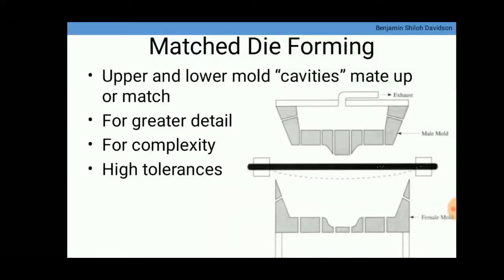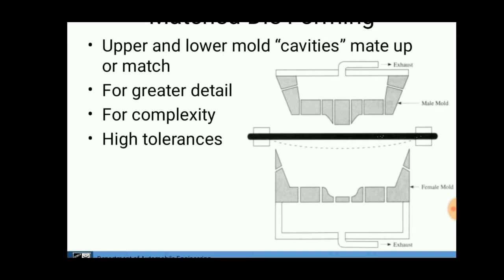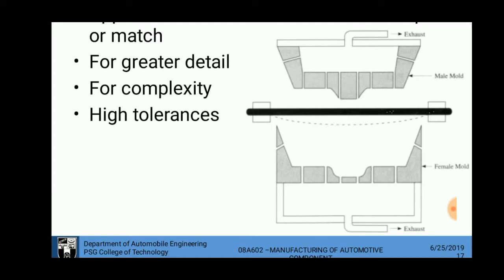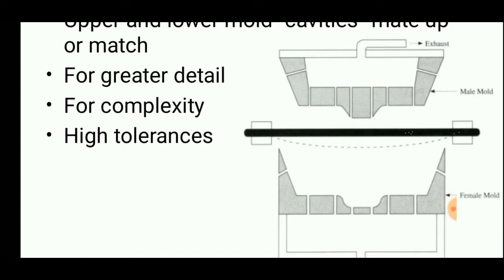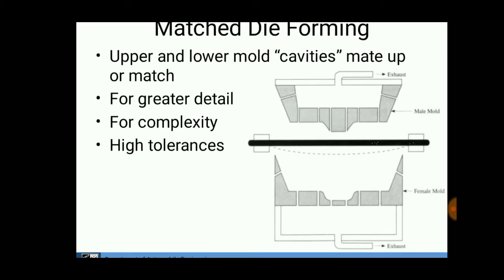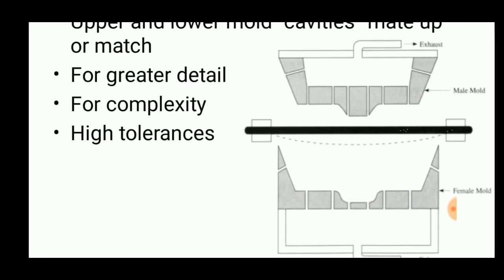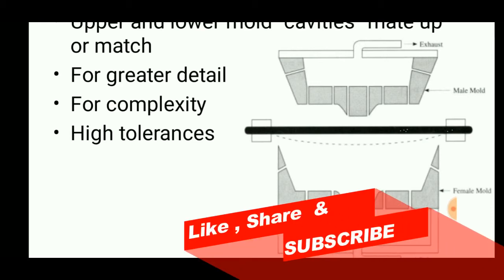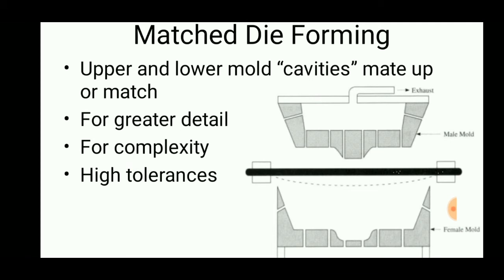Matched Die Forming | Thermoforming process | ENGINEERING STUDY MATERIALS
In this process, both halves of the part are formed by molds with no vacuum or air pressure. The sheet is heated until it is soft, and then both mold halves clamp together to form the part. Used with parts that do not have large draws.